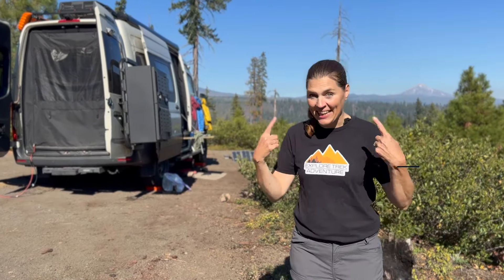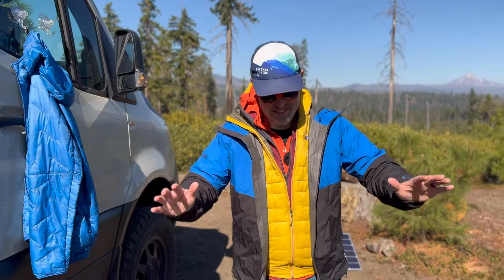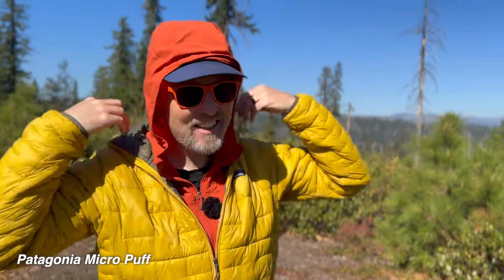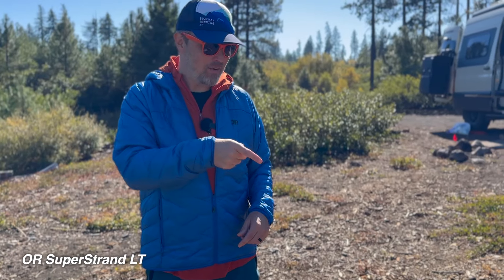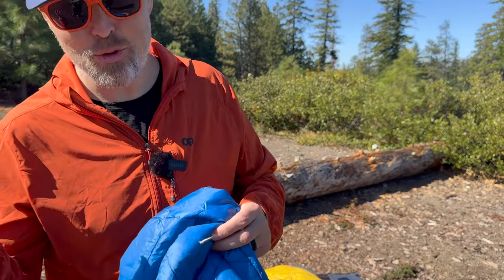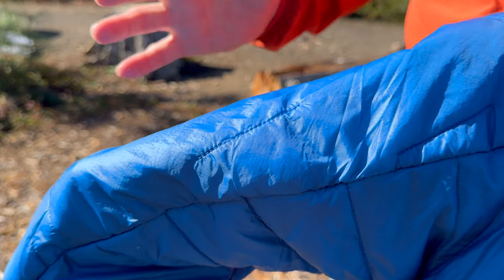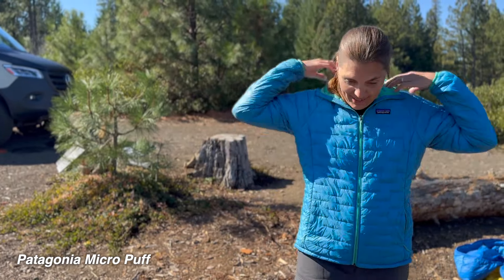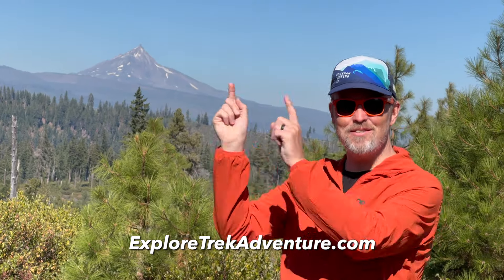Synthetic Jacket Comparison: OR SuperStrand LT vs Patagonia Micro Puff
Puffy Jackets:
OR Men’s SuperStrand LT (REI)
Patagonia Micro Puff Men’s (Backcountry)

Base Layers:
Patagonia R1 Air Hoodie Men’s (REI)
OR Men’s Foray Men’s (REI)

Patagonia Micro Puff Women’s (Backcountry)
Patagonia R1 Air Hoodie Women’s (REI)

We compared the Outdoor Research SuperStrand LT and the Patagonia Micro Puff jackets, comparing all the details you need to know. Whether you're looking for a jacket for everyday use, backpacking, or camping, we've got you covered. We discuss price, fit, insulation, hoods, comfort, and warmth to help you decide which jacket suits your adventures best.

⛺️ EXPLORE TREK ADVENTURE AMAZON STORE ⛺️

0:00 - Patagonia Micro Puff vs Outdoor Research SuperStrand LT
0:22 - Laying System
2:02 - Comparing Jackets
2:36 - Fit
4:57 - Material & Weight
6:31 - Synthetic Insulation
7:20 - Packable
9:15 - Women's Micro Puff
10:06 - Warranties
10:30 - What Jacket to Pick